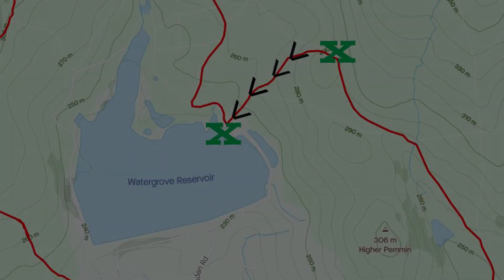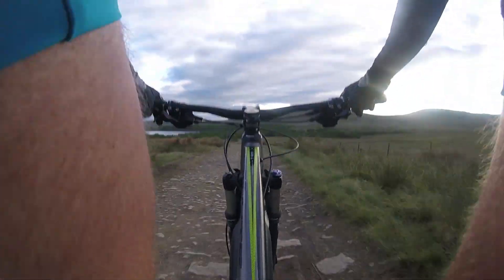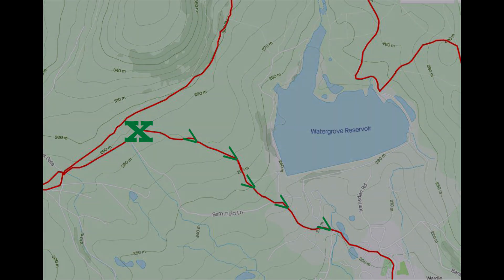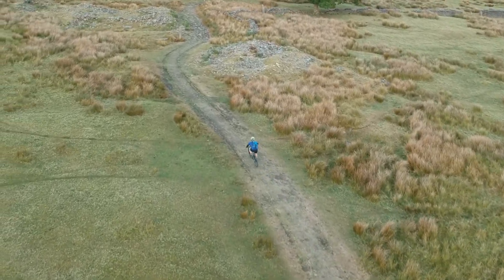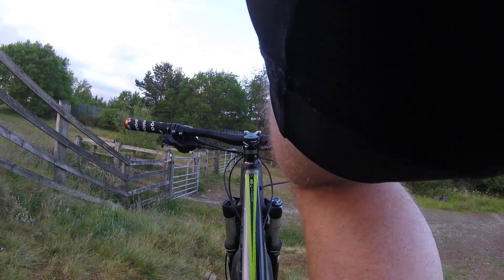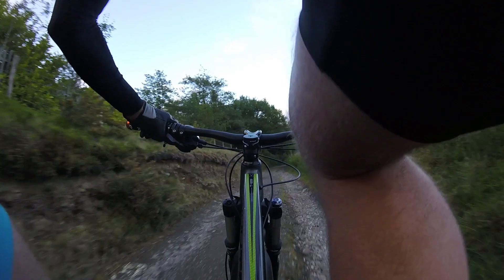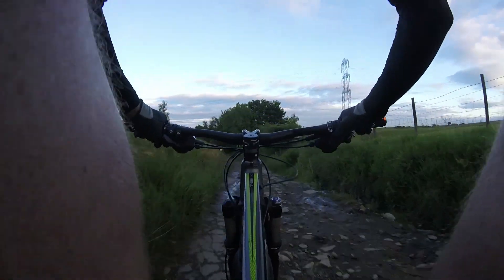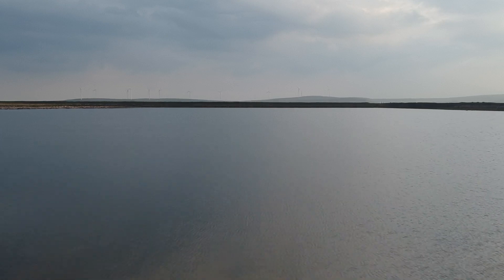Has Lockdown changed your life for the better - From couch to mountain biker.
Lockdown and being furloughed from work has lead to a huge resurgence of mountain biking in the UK. Keep your selves active and fit and get out on them local trails people. Make this your new way of life and go from couch to being a mountain bike rider over night.